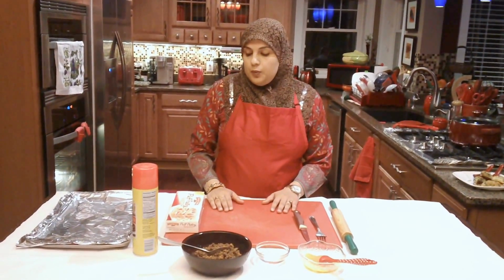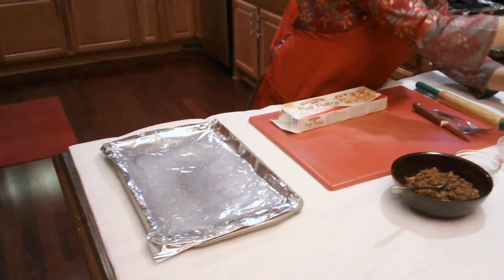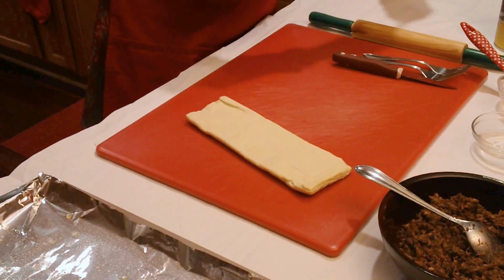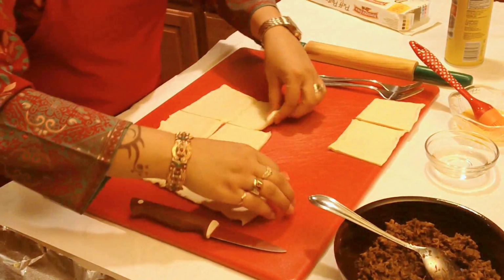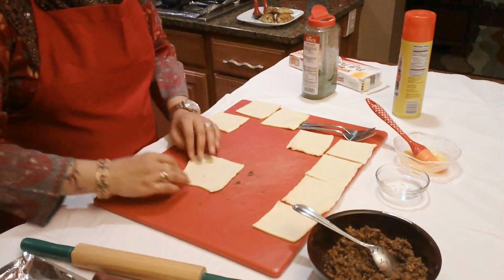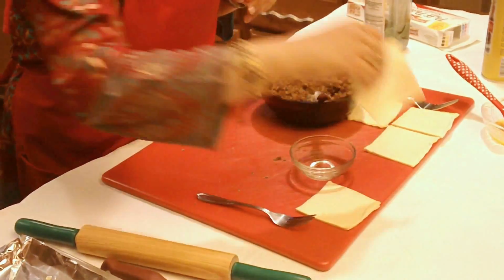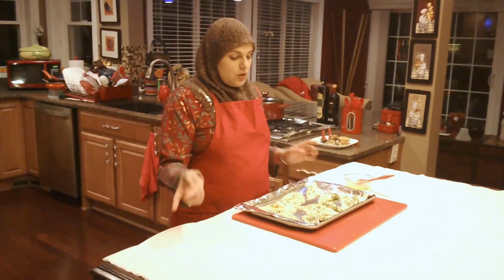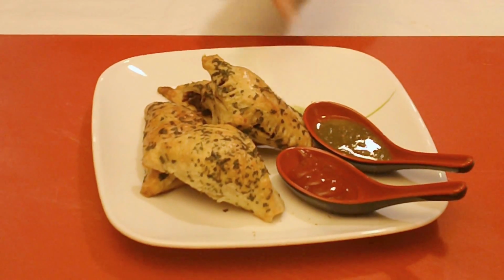How to stuff Puff Pastry with Raihana's Cuisines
Just a simple video showing how to stuff pastry and bake them